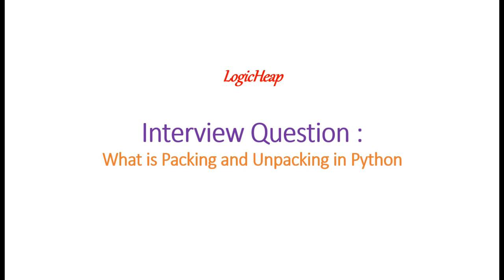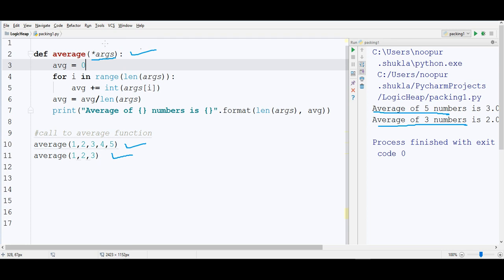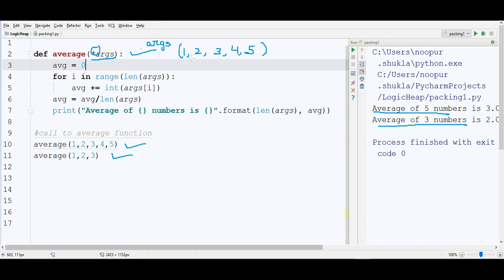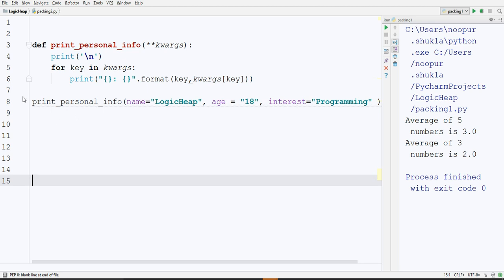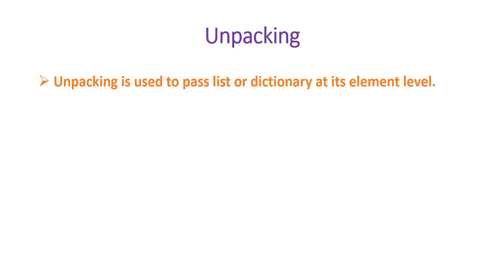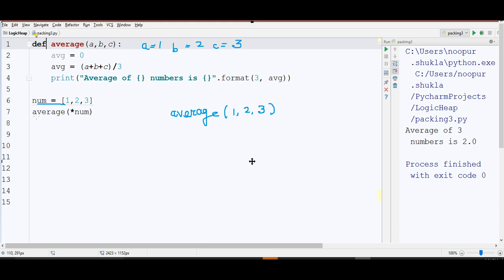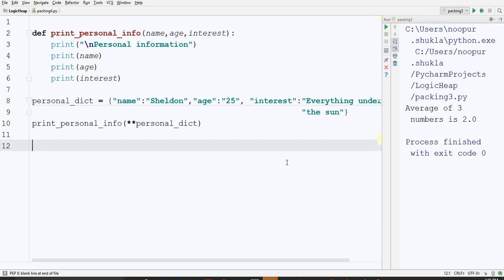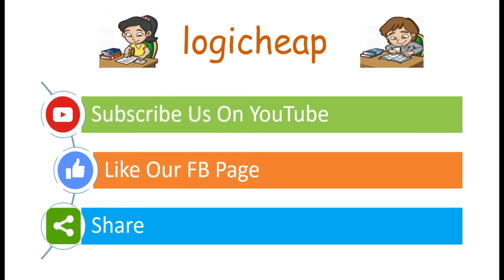Python Interview Question: What is Packing and Unpacking in Python?